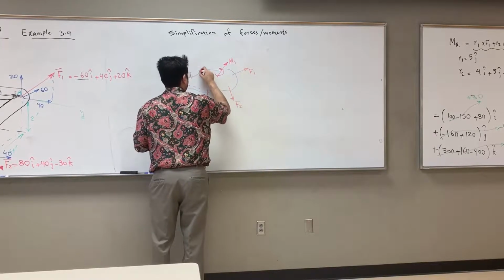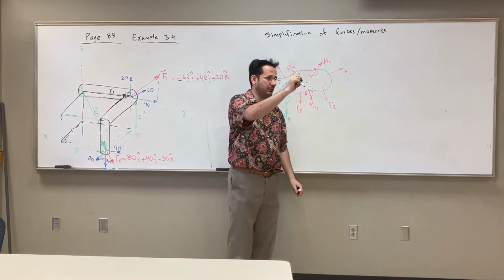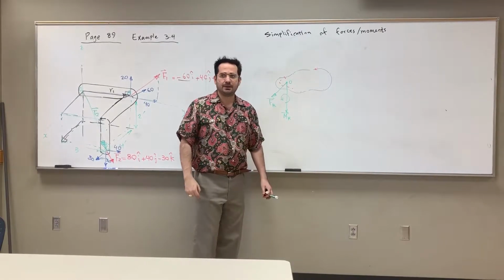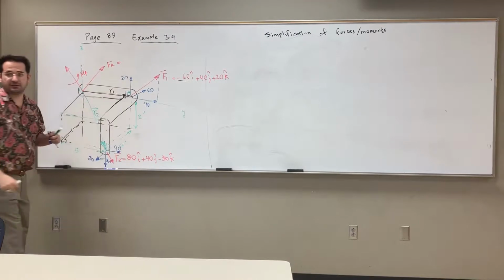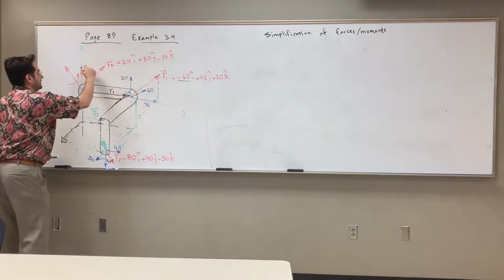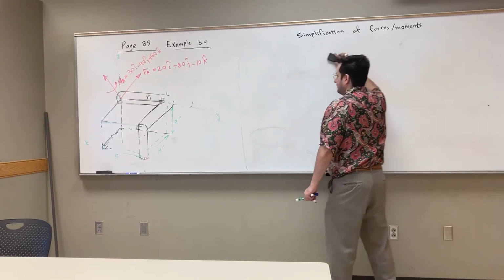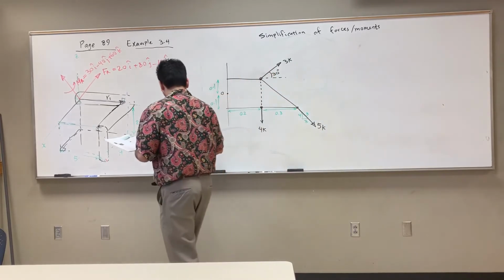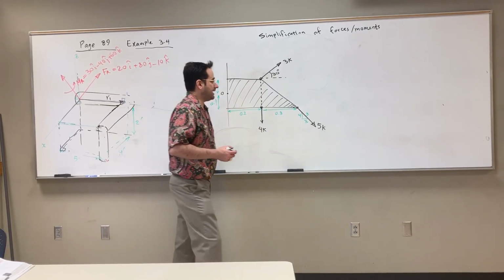Simplification of Forces/Moments - Part 1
ENCE 1040 Vector Statics , University of Tennessee at Chattanooga UTC.edu 02/08/2019